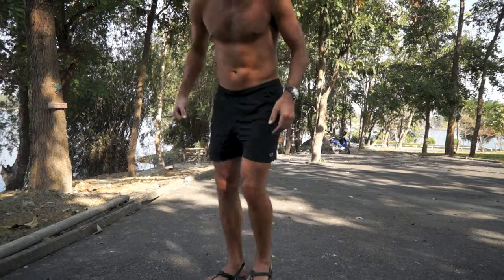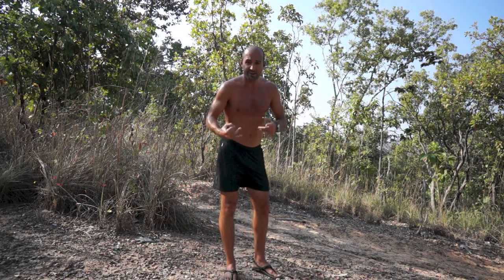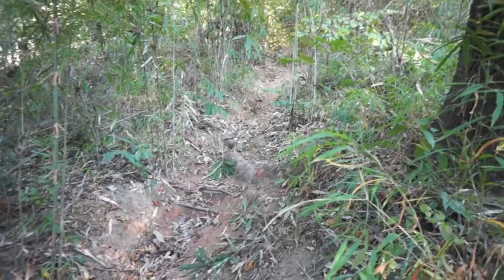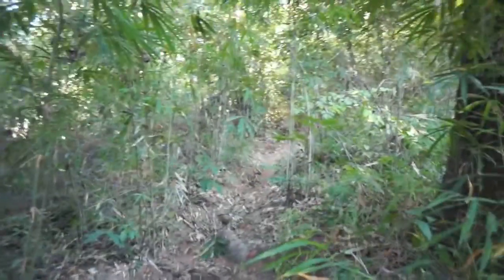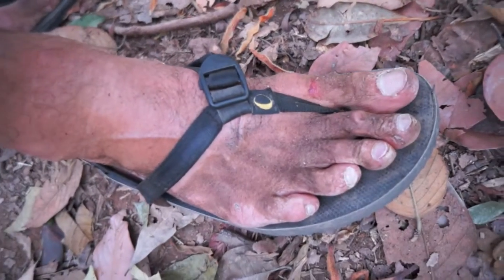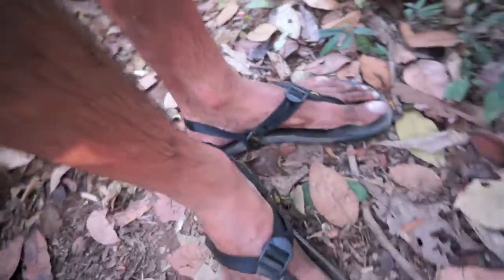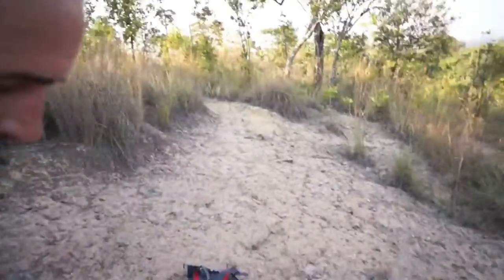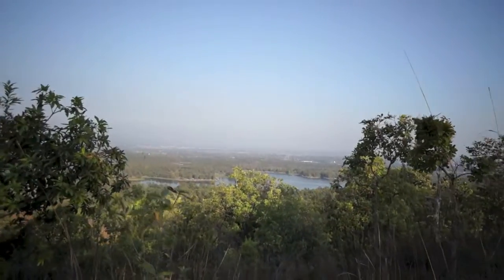TRAIL RUNNING (DOI SURTHEP, CHIANG MAI, THAILAND) -- LUNA TRAIL SANDAL + ICEBREAKER TRACER SHORTS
I scoped out a mountain downhill mountain bike website for trails down Doi Surthep (Mount Surthep). After a few minutes I found a great mountain run starting at a lake about 15ks from Chiang Mai. 400m to 1600m over about 6 miles.

I did the run, up the mountain and through the jungle, in a pair of Luna Trail Sandals and a pair of Icebreaker Tracer Running shorts.